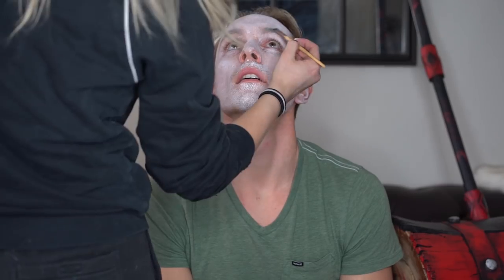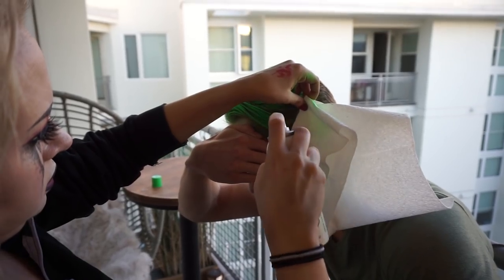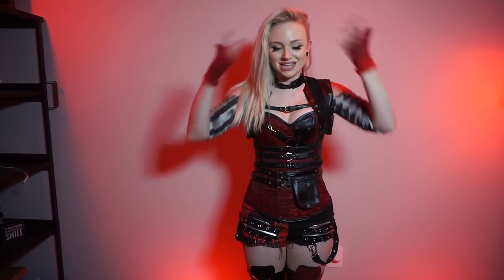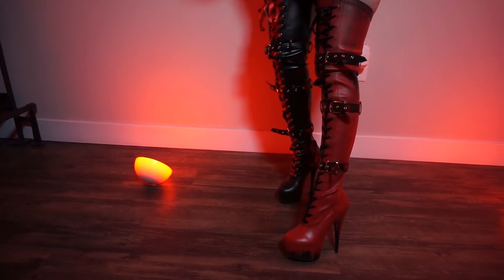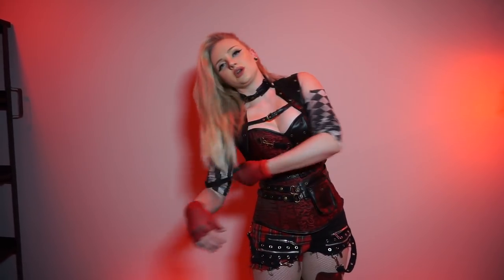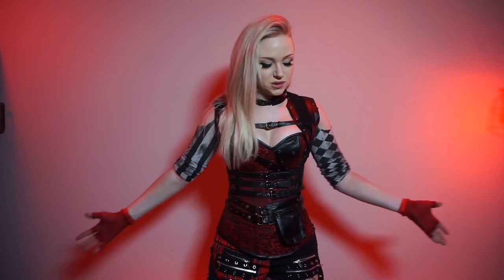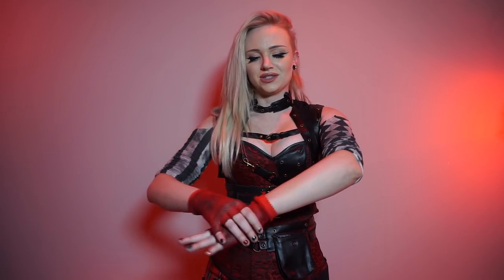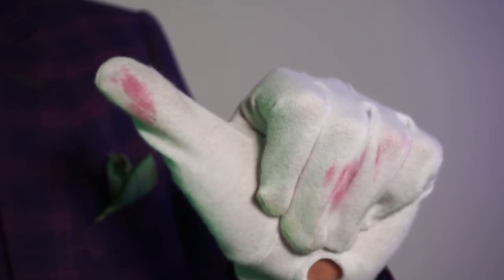THE JOKER DOES MY VOICEOVER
Outfit links for Harley---

Nude fishnets:

JT Harness (definitely the most expensive piece but I still highly encourage putting together an outfit with what you have!)

Outfit links for the Joker--

Bolo Tie:

Pocket Square:

Amazon links are affiliate links voluntarily put up by me which means if you end up purchasing one of these items I would get a very very small percentage of the sale.

Craig Via
Holly Badger
Bridget Jurgs
Alexis Patton
Kristin McKenzie
Faylyn Hillier